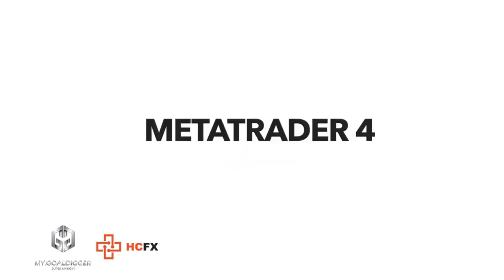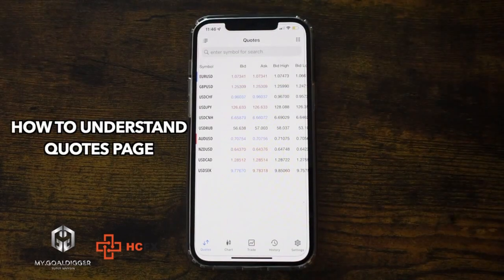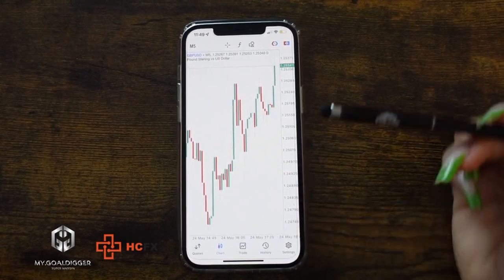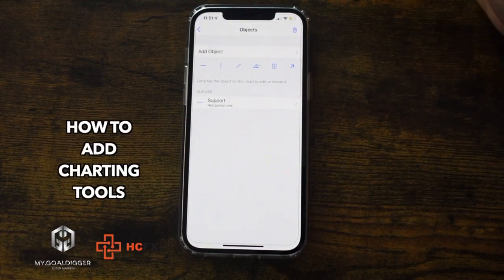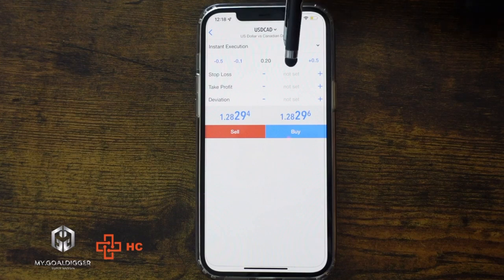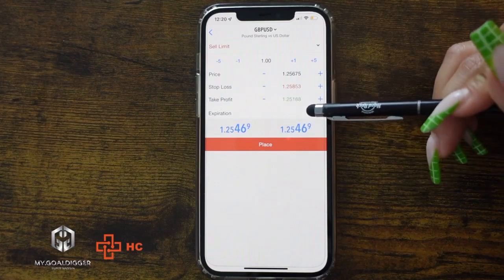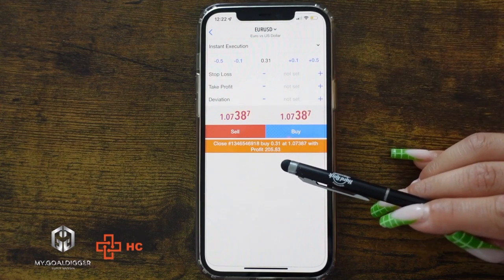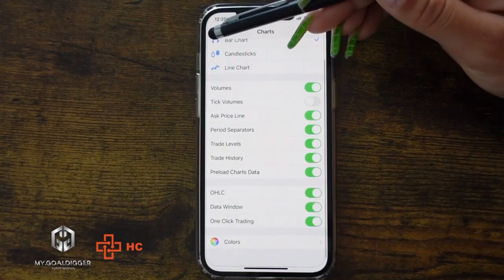UPGRADE TO METATRADER 5 NOW